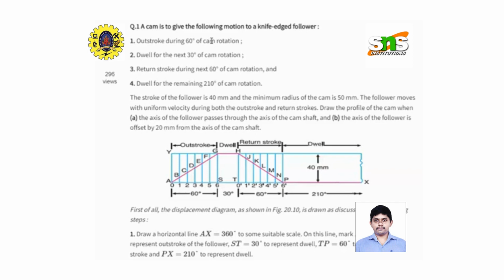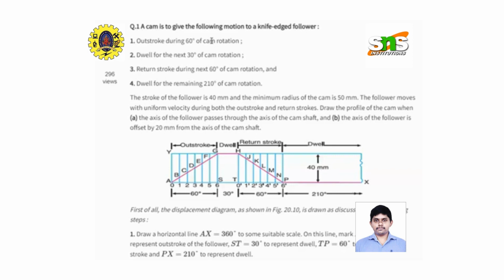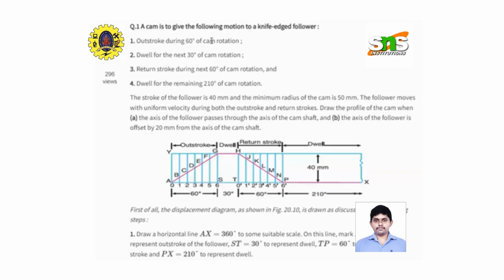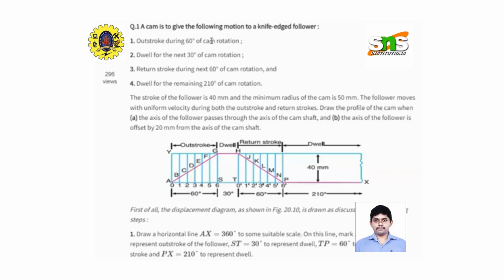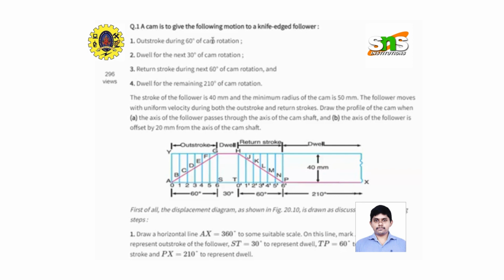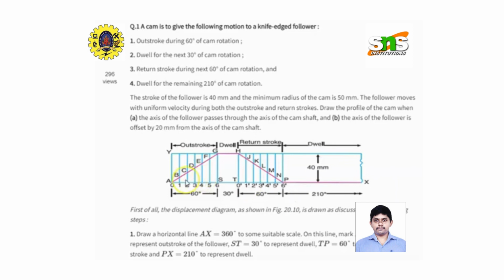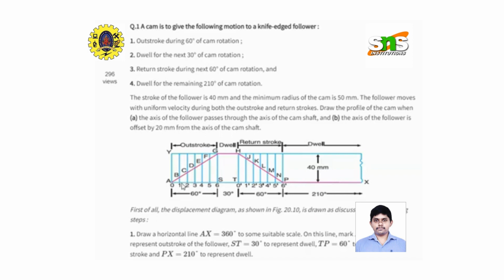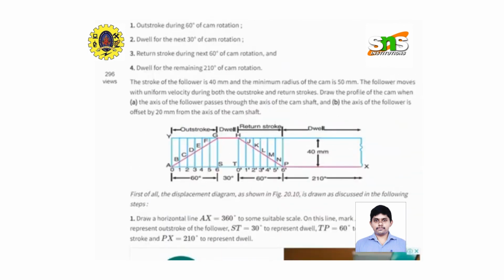Simple Harmonic Motion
Discover the fascinating world of Simple Harmonic Motion (SHM) in this comprehensive video! We break down the core concepts of SHM, showing how it forms the basis for many natural and mechanical systems.

What You'll Learn:

What Simple Harmonic Motion is and how it works
Key characteristics of SHM: amplitude, frequency, period, and phase
The mathematical representation of SHM and how to solve SHM equations
Real-world examples of SHM in physics and engineering, including pendulums, springs, and oscillating systems